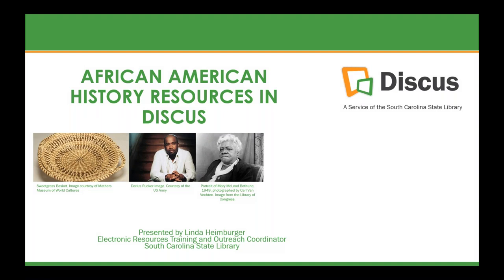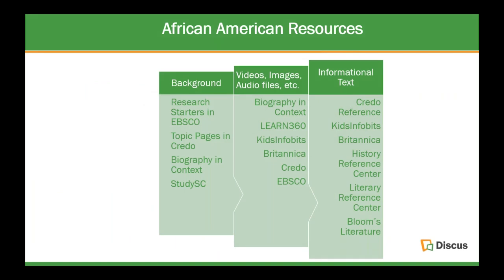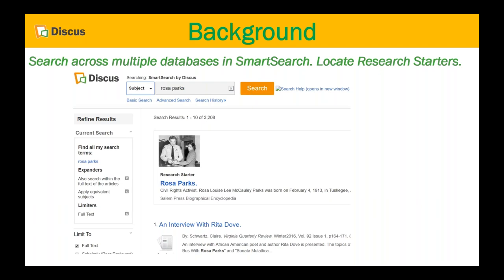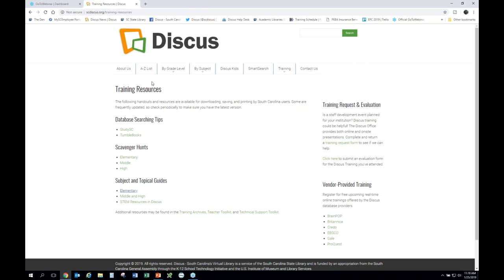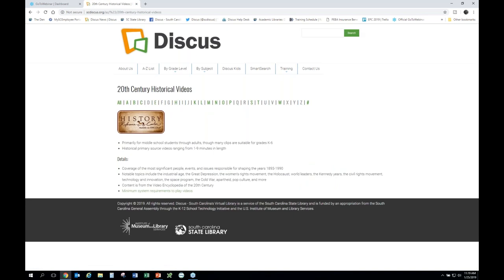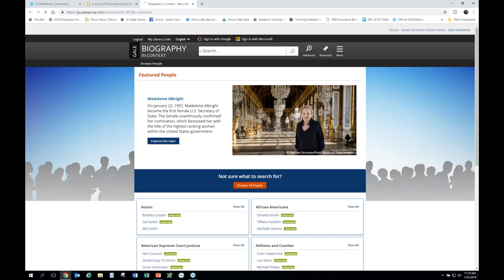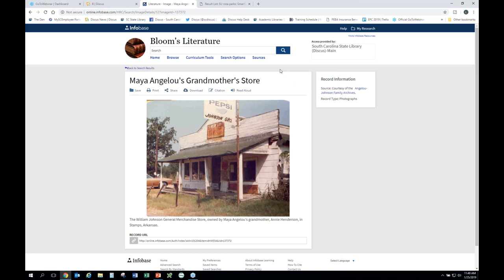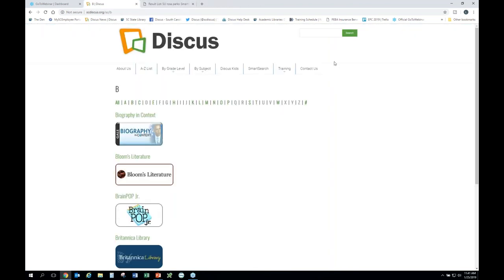African American History Resources in Discus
Explore the robust resources on African Americans found in Discus - South Carolina's Virtual Library. Discover biographical and historical text and multimedia on African Americans in South Carolina and throughout the nation. Primary sources, images, videos, articles, and more will be highlighted from Discus and StudySC, both services of the South Carolina State Library.